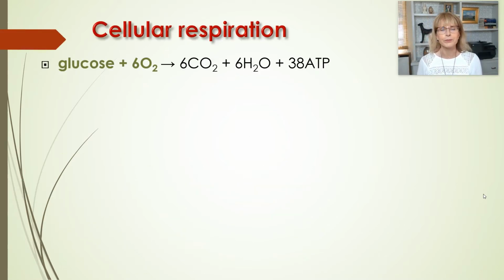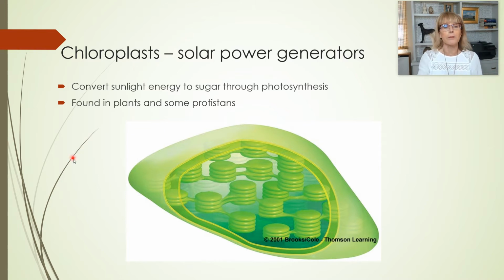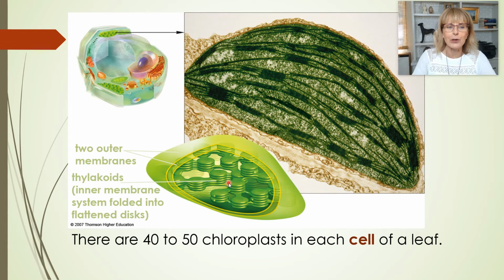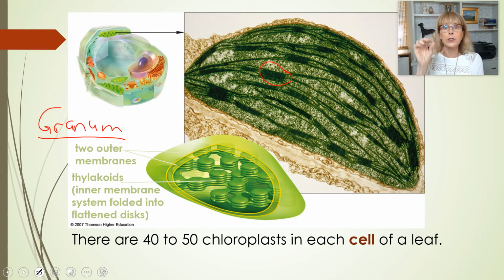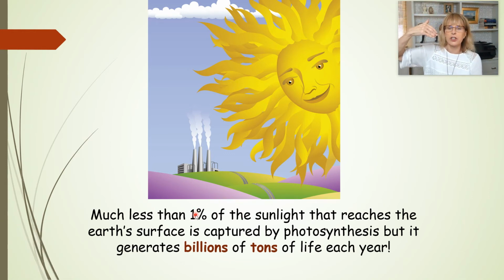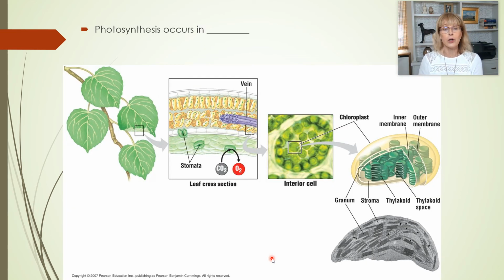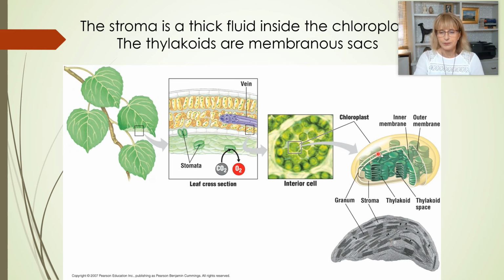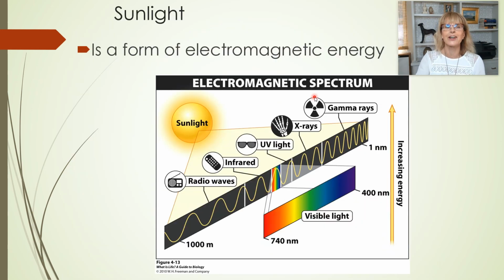Photosynthesis (basics) - Part 1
Photosynthesis, Bio120 lab